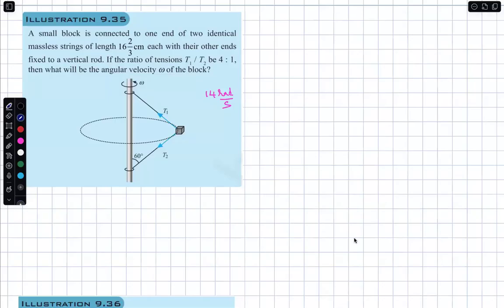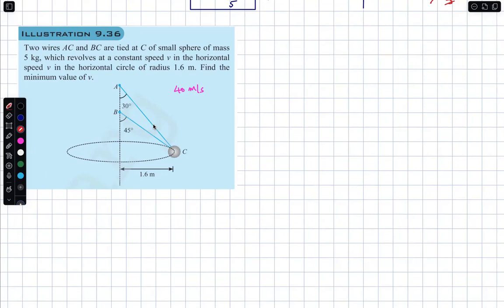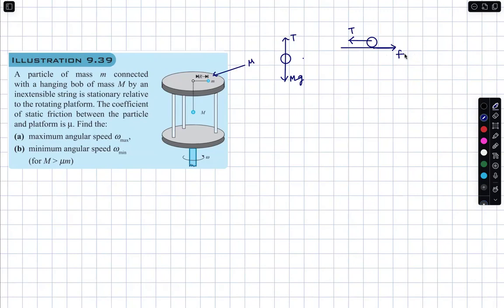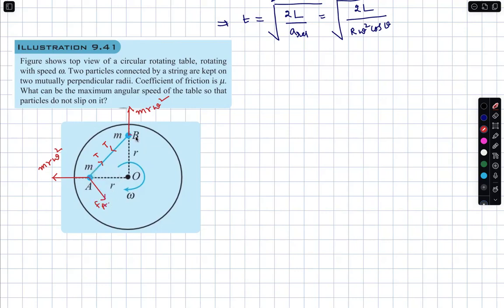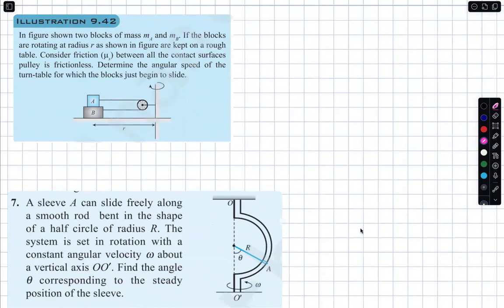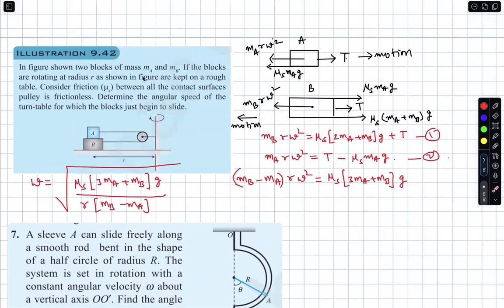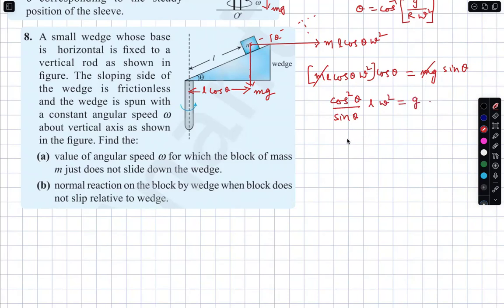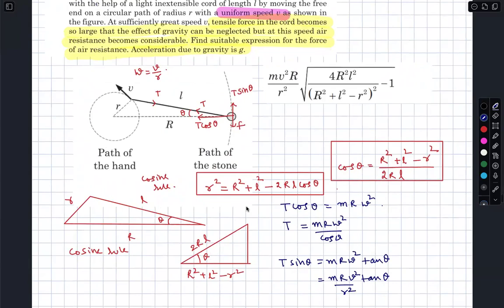circular motion 4